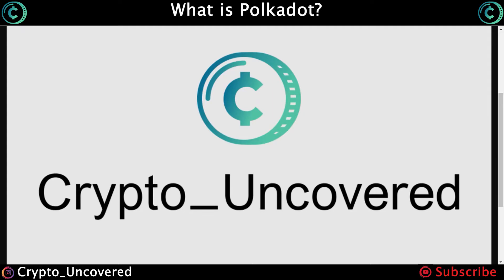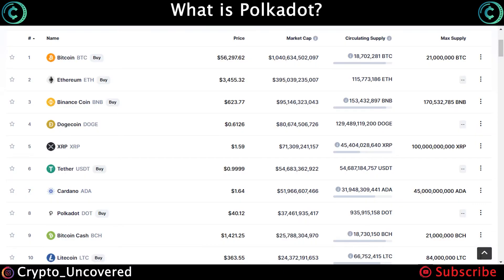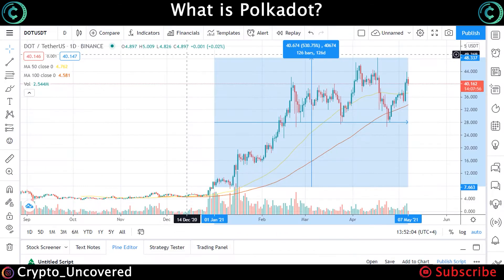Learn about Polkadot (DOT) Basics - Simple beginner tutorial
This is a short video on the basics behind the Polkadot project!

Welcome to Crypto_Unconvered! We hope you enjoyed the content!
Websites used:
Brokers I use if you like to start investing are shared below:
REMEMBER: Crypto investment has a great deal of risk involved, do not invest more than you can afford to lose and diversify your investments.